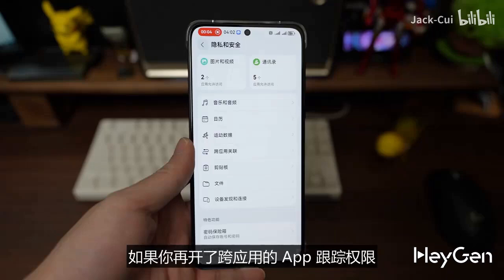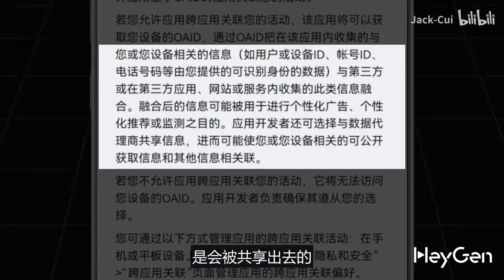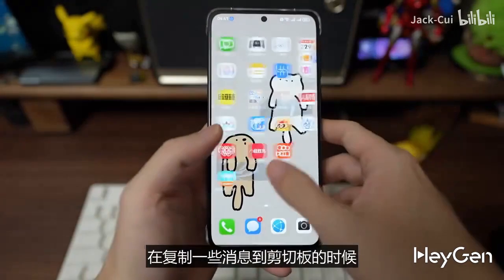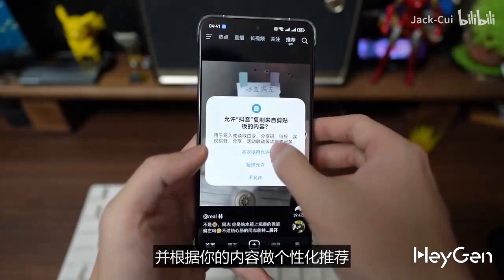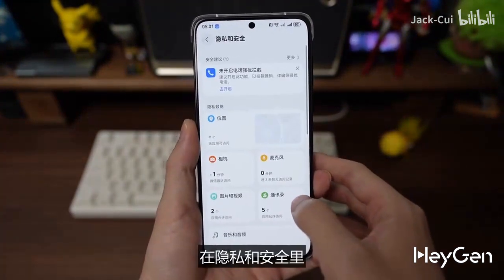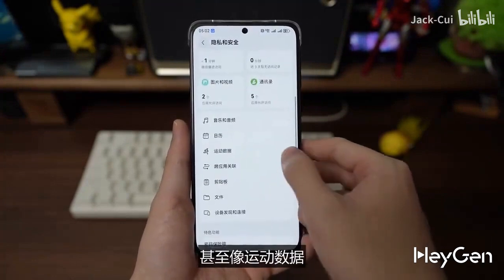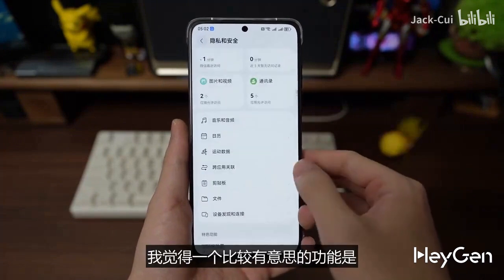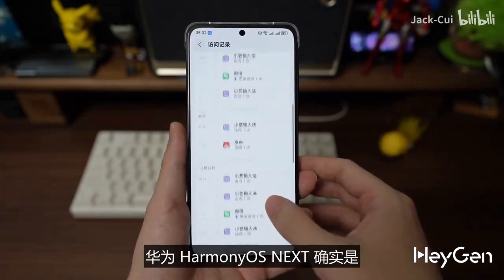HarmonyOS Next permission system